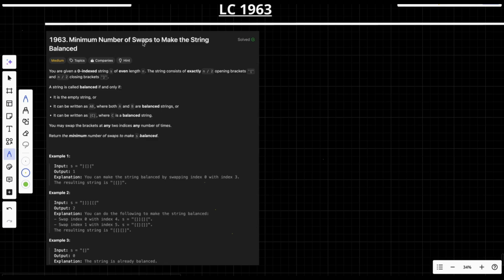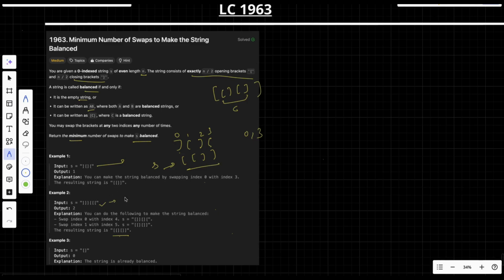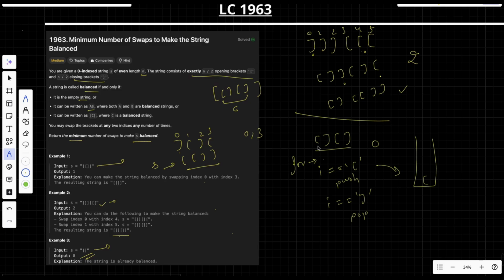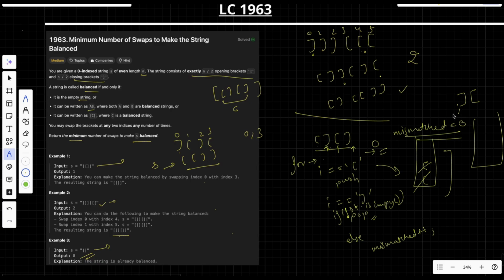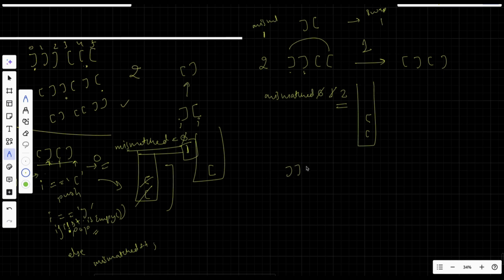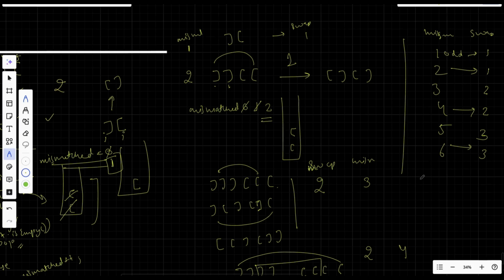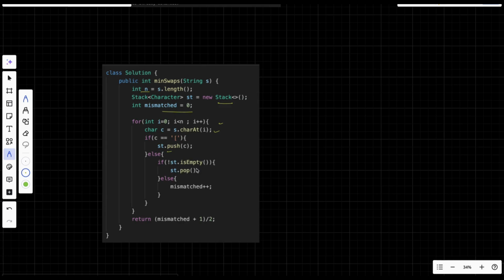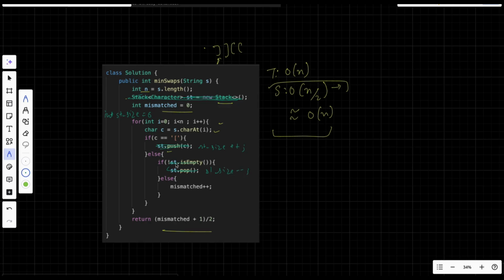Minimum Number of Swaps to Make the String Balanced| Detailed Approach | Leetcode 1963 | 10mintuesCS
In this video we will solve a good Greedy Problem :   Minimum Number of Swaps to Make the String Balanced| Detailed Approach | Leetcode 1963 | 10mintuesCS

Problem Name : Minimum Number of Swaps to Make the String Balanced| Detailed Approach | Leetcode 1963 | 10mintuesCS